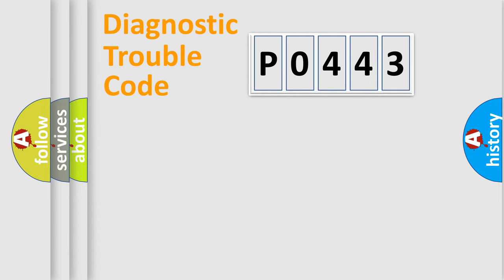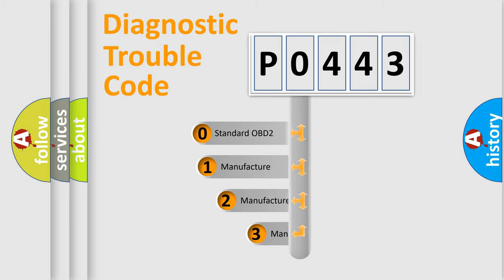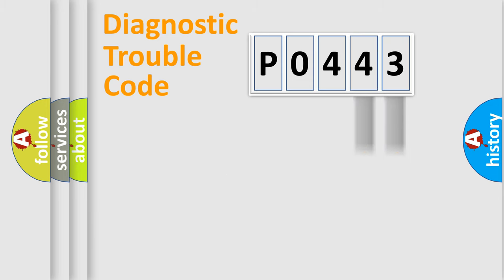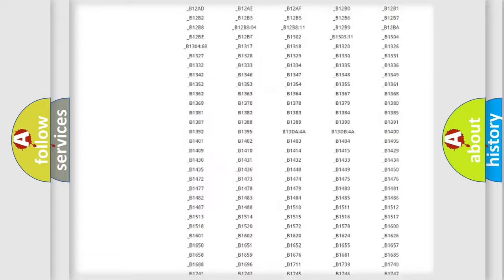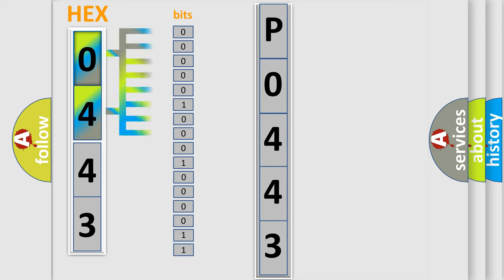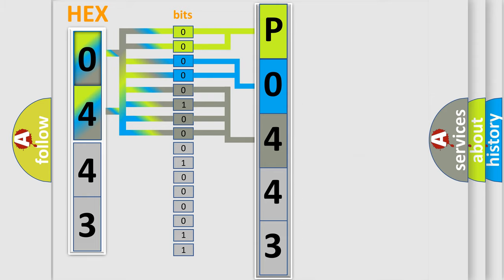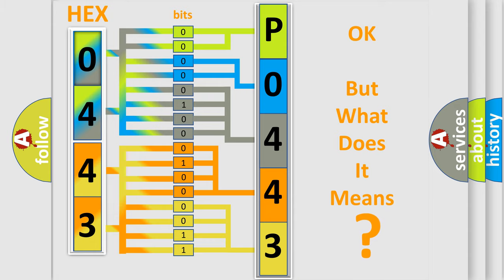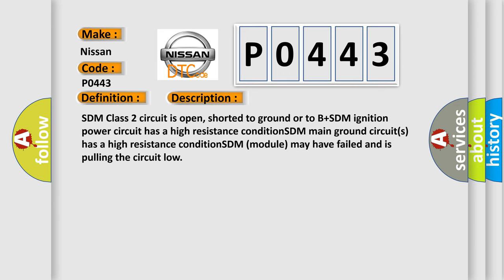DTC Nissan P0443 Short Explanation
Contents:
0:21 Basic DTC analysis according to OBD2 protocol standard.
1:48 Insight into programming
2:58 A diagnostically understandable description of the Diagnostic Trouble Code
3:05 Basic error definition

Make:
Nissan
Code:
P0443
Definition:
No Communication With SDM (Restraint Module)
Cause: